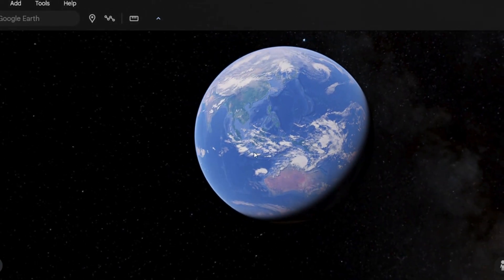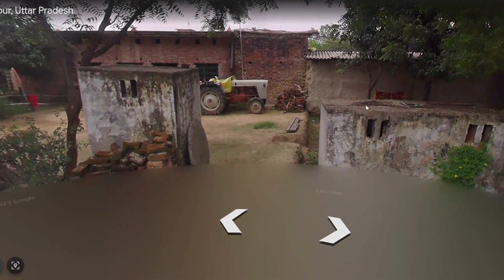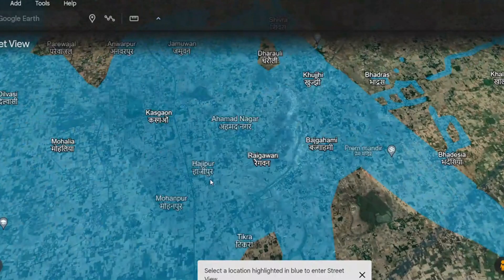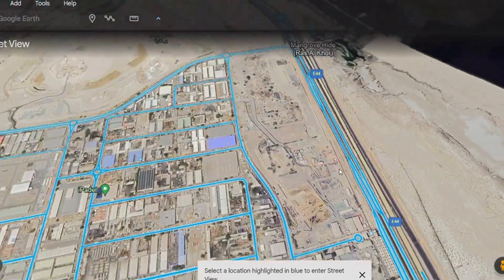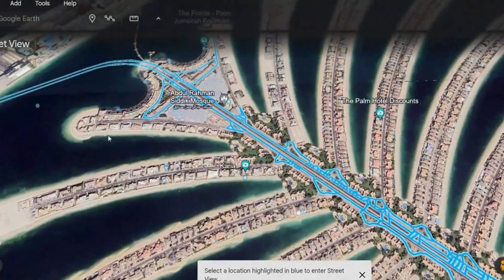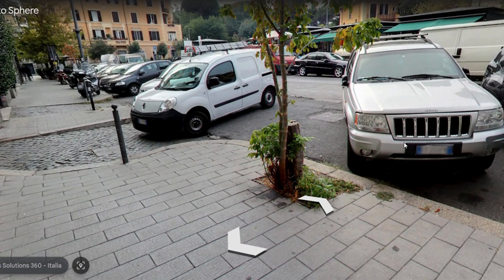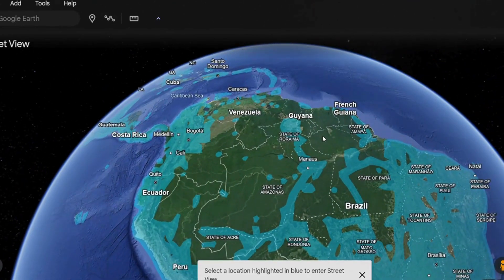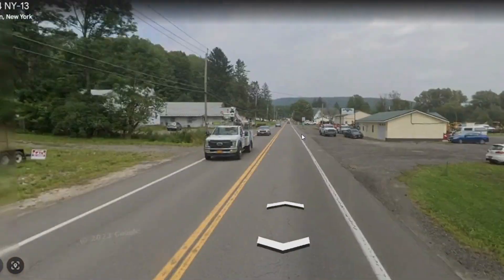"Mastering Google Street View 🗺️🧐: A Comprehensive Tutorial in Hindi"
Travel 🗺 with me on a virtual journey like never before with our googleearth Street View tutorial! In this captivating video, we'll show you everything you need to know to become a Street View expert. From navigating through iconic landmarks to exploring hidden gems around the world, we'll teach you the tips & tricks to make the most out of this incredible tool. Whether you're a traveler planning your next adventure or simply curious about the world around you, join us on this immersive experience and unlock the full potential of Google Street View. Get ready to wander, explore, and discover like never before!"